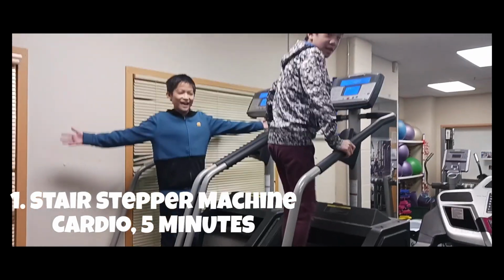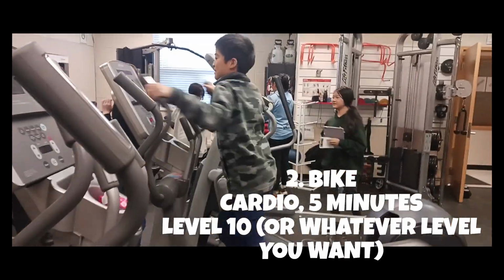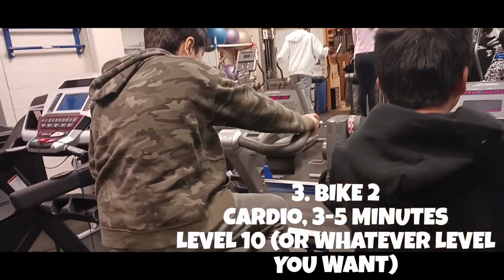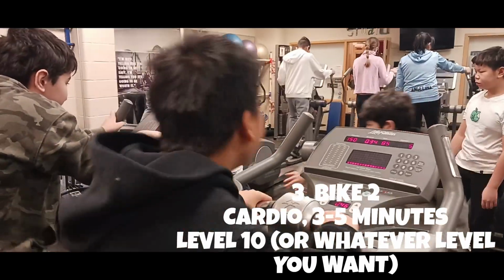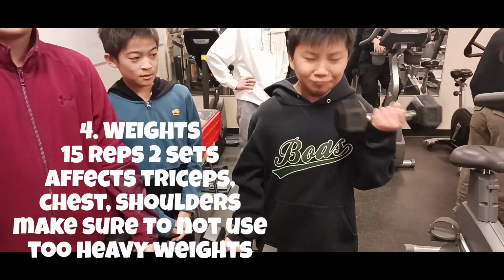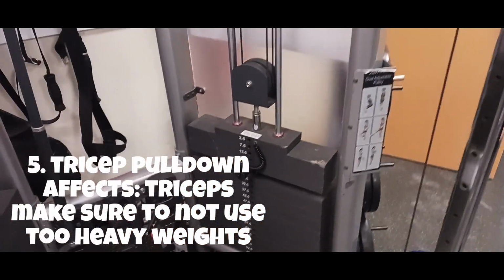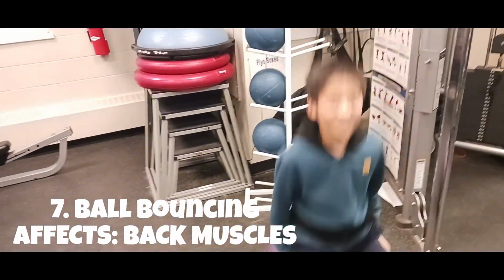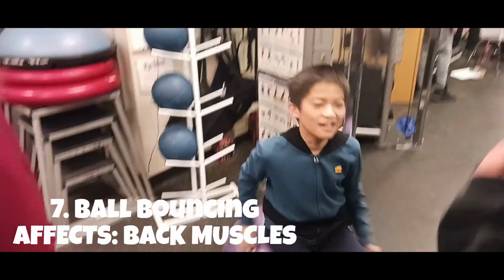The Best 20 Minute Fitness Routine - How To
fit nes